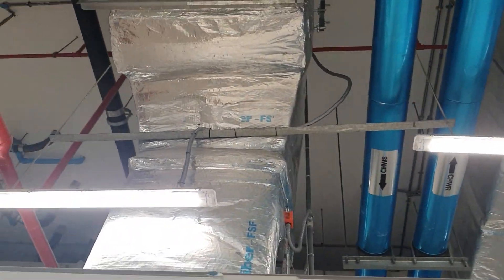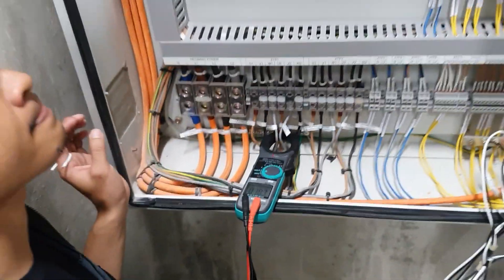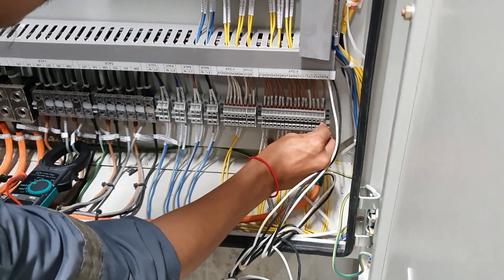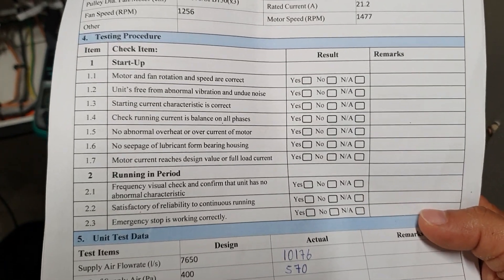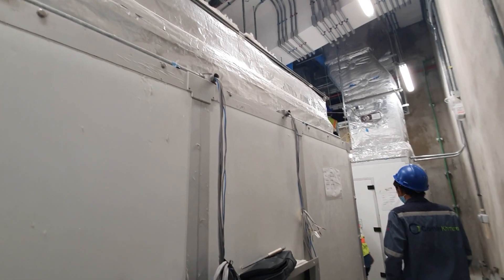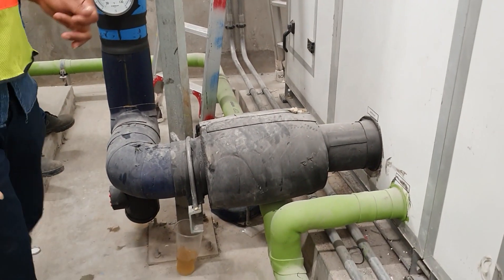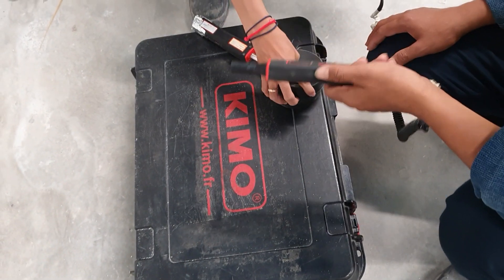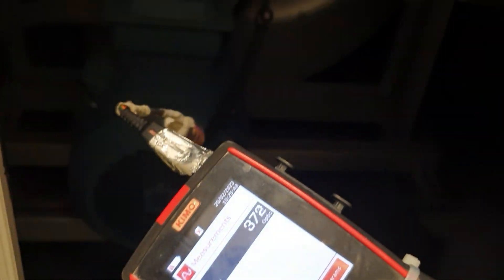Engineering are doing start up operations of AHU unit & testing commissioning with owner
A H U unit testing and showing the nice view of the installation, testing and commissioning for air handing unit for the last inspection and handover the machine to the owner,